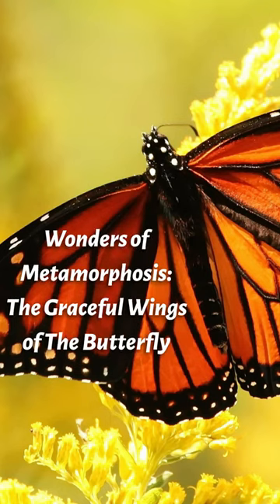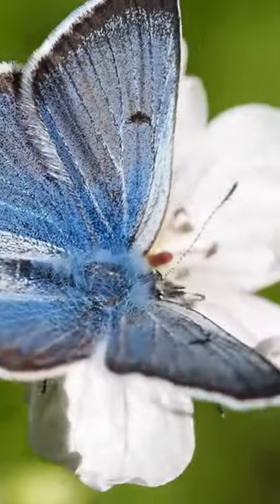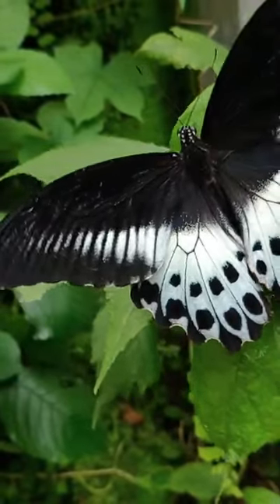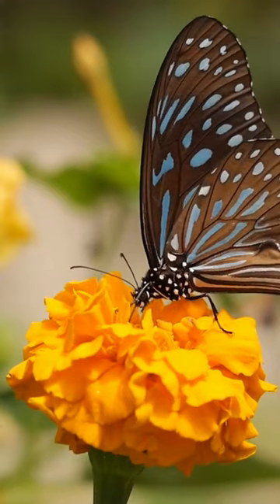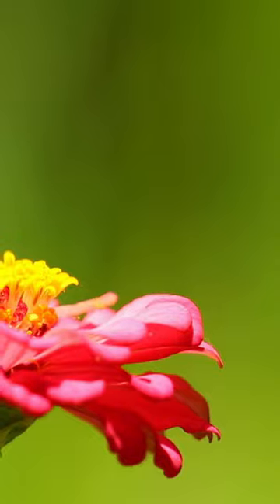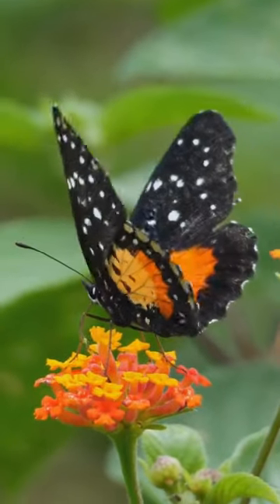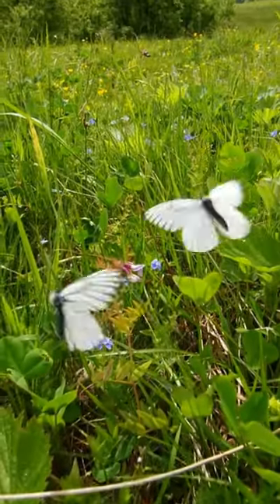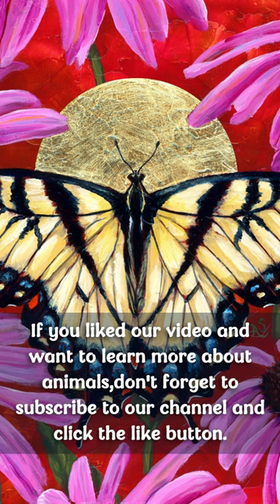Wonders of Metamorphosis:The Graceful Wings of Butterfly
Welcome to the magical world of butterflies! This short video is an invitation to discover their unique life cycle, striking colours and extraordinary abilities. With wings decorated with a dance of colours, butterflies are among nature's most elegant and impressive creatures. This video reveals the miracles of butterfly life and the wonders of nature. From the process of metamorphosis to migration, from taste buds to scent detectives, get ready to journey into the world of butterflies. Discover the fascinating world of these elegant and important creatures of nature!

🌟 Welcome to The Owners of Wild YouTube Channel! 🌟

🦁 Get ready to embark on a WILD adventure with us! 🐾

🌍 About The Owners of Wild 🌍
At The Owners of Wild, we're all about discovering species of the world and bringing the beautiful wildlife to your screen! 🦋🐒🐢

📹 Exciting Encounters: Join us for thrilling encounters with some of Mother Nature's most incredible creations. From the mightiest big cats to the tiniest insects, we've got it all! 🦁🦋

🌿 Untouched ecosystems and natural habitats come to life in our videos. They are both wonderfully wild and enthrallingly educational. Our videos provide valuable insights about the animal kingdom, celebrating the wildlife circle of life. Learn something new with every click! 📚

📸 Exclusive footage takes you behind the scenes, giving you a sneak peek into the lives of these magnificent creatures. 📷

Become a part of our community of nature enthusiasts from all over the world. 🛎️👍

So, whether you're a seasoned wildlife enthusiast or just looking to be amazed by the beauty of our planet, you've found your new favorite channel. Dive in, explore, and remember to share the love for our beautiful wild and our wild and wonderful friends!

Thank you for being a part of The Owners of Wild family. Let's embark on this extraordinary journey together! 🌿🌟🦓